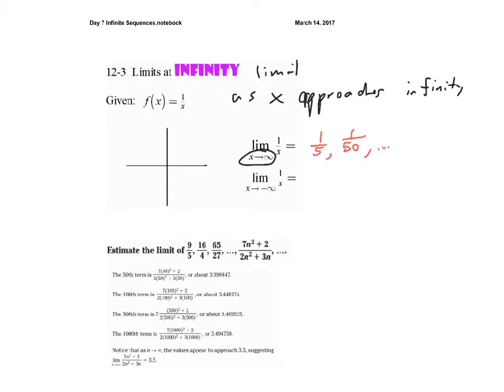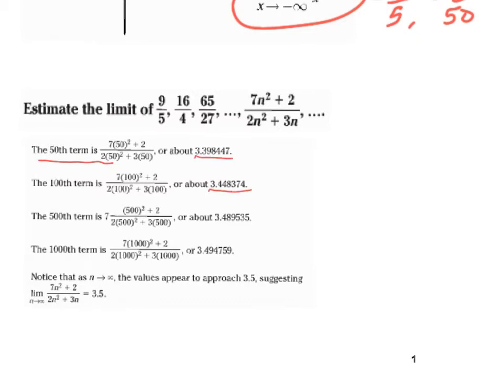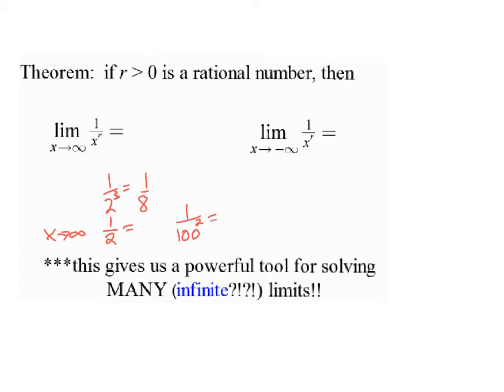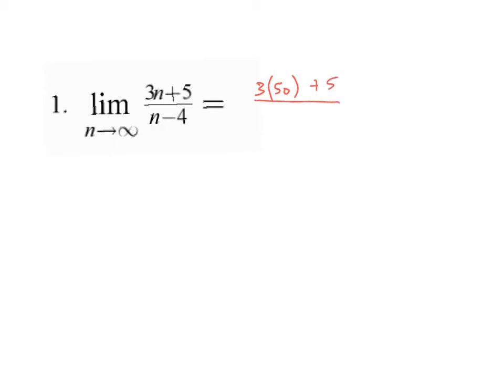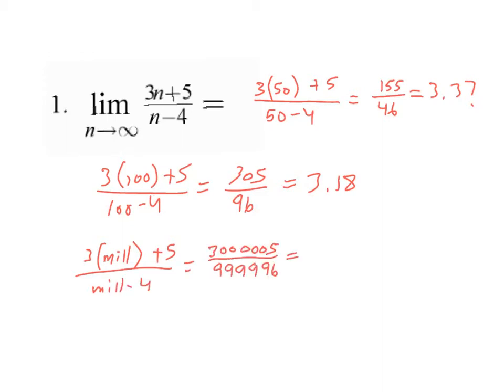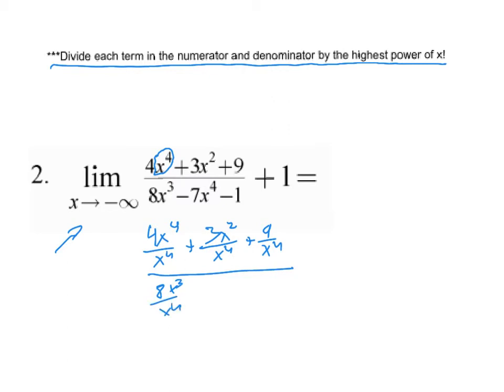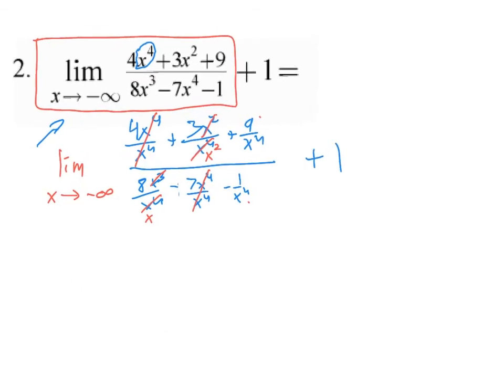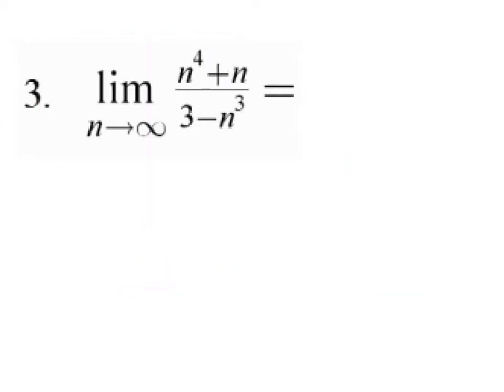Algebra 3 Unit 6 Day 7 Limits